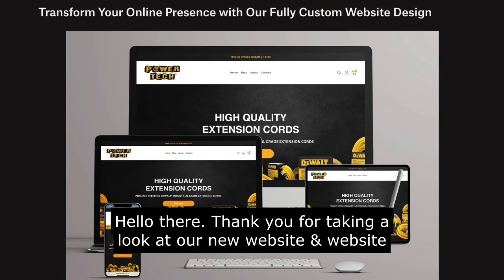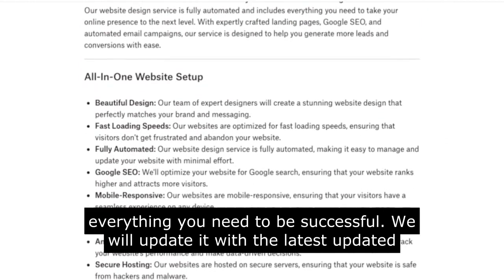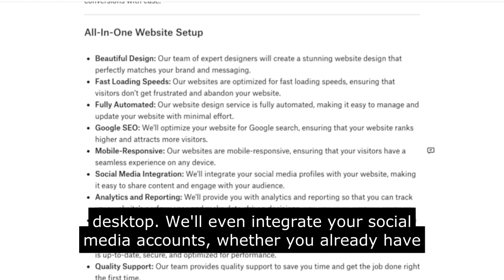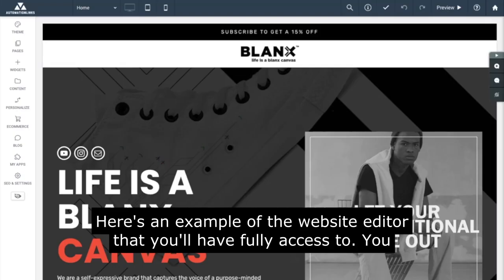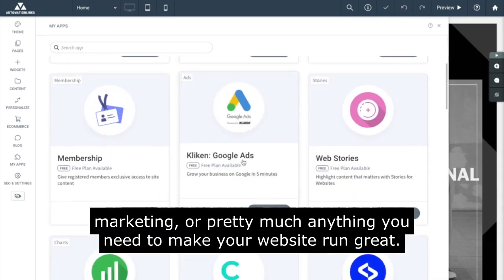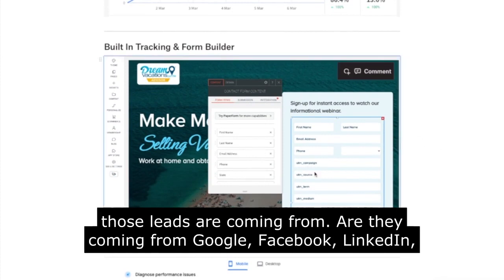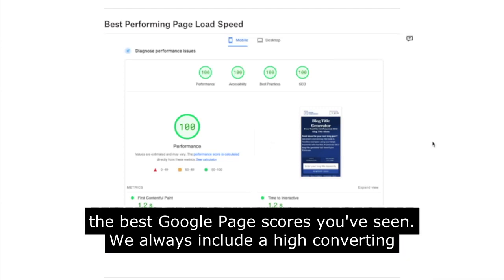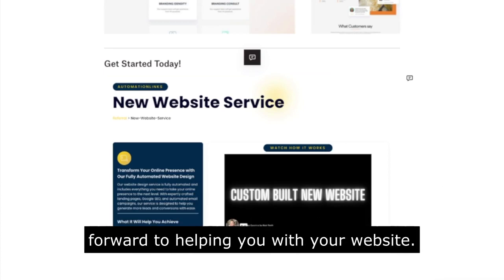Maximizing Your Website's Potential: The Ultimate Guide to a Better Website Design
If you're a business owner, you know how important it is to have a website that performs well.

Your website is the first impression your potential customers will have of your business, and it can make or break your success.

That's where AutomationLinks comes in. We specialize in building high-performing websites that help you get more customers.